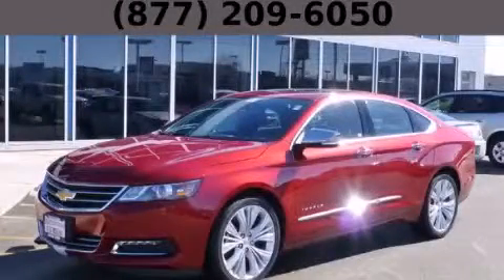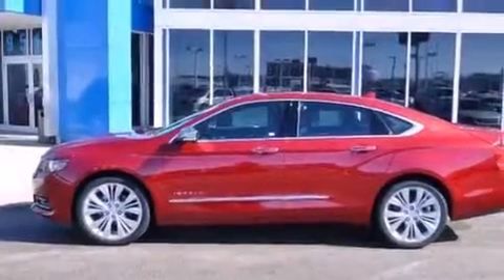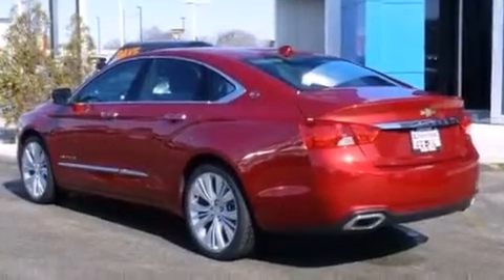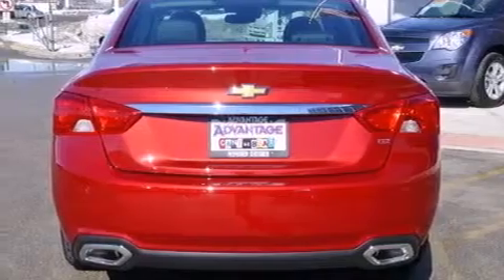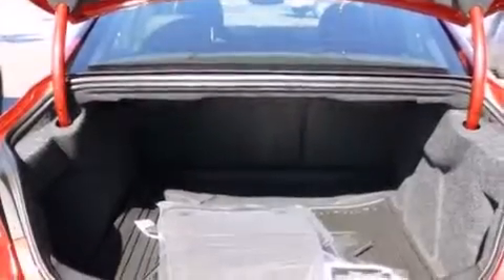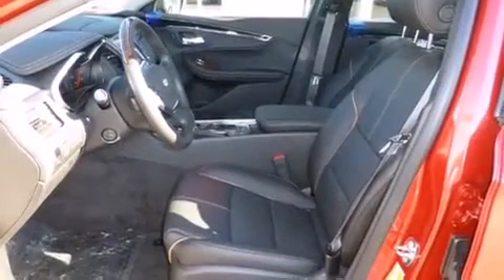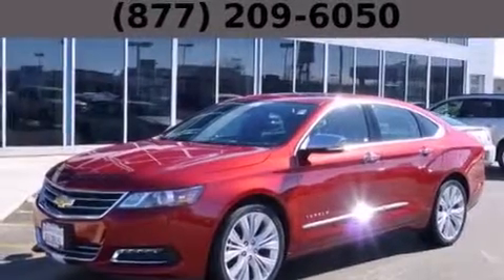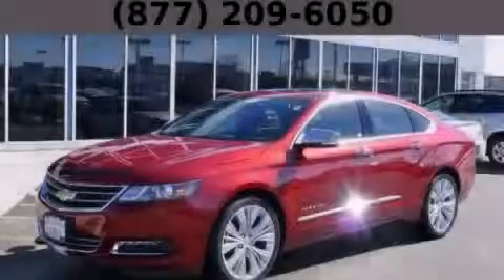2014 Chevrolet Impala Chicago IL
Year : 2014
 Make : Chevrolet
 Model : Impala
 Engine : 3.6L DOHC V6 DI Engine
 Trans . : Automatic

 Miles : 10
 Interior : Other

 2014 Chevrolet Impala Hodgkins IL